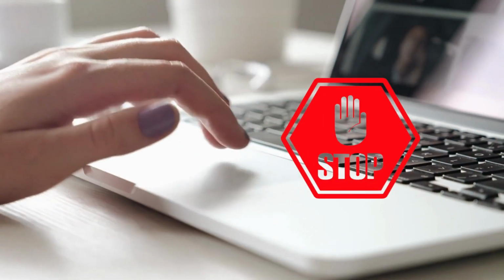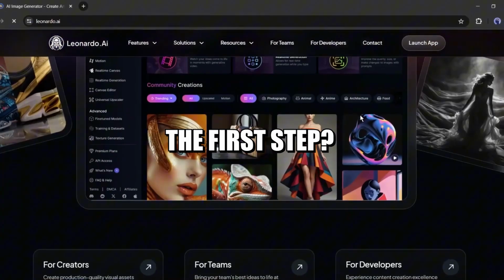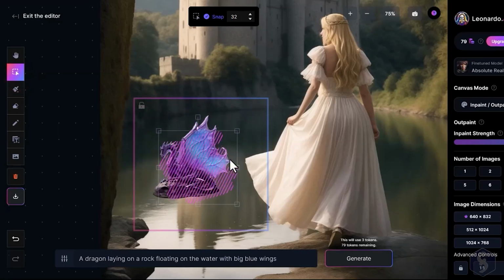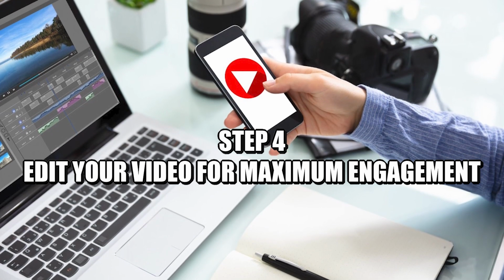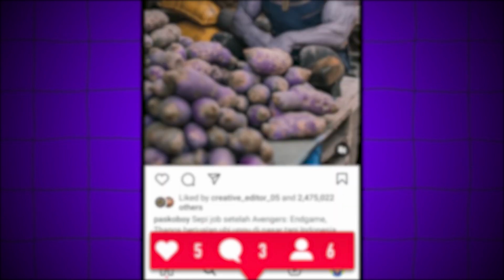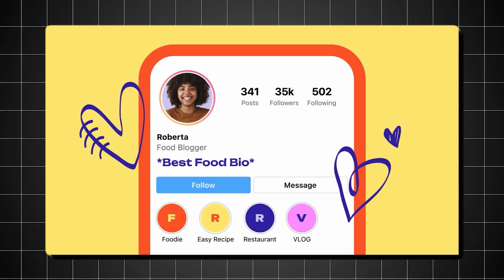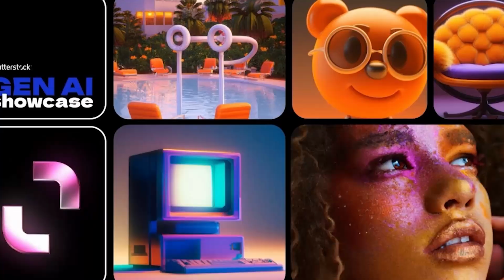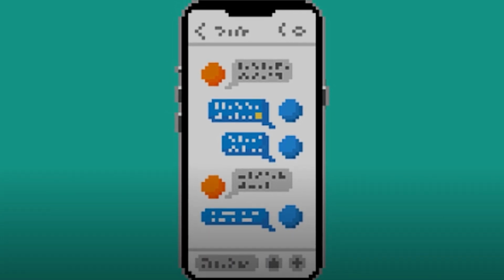Generate Viral AI Videos & Monetize Like a Pro! Step by Step Guide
Want to make viral AI-powered videos that captivate audiences and make money online? You’re in the right place! In this video, we’ll reveal game-changing websites that help you create eye-catching animations, stunning AI characters, and highly engaging content without spending hours in editing.
Just Imagine this! You generate unique characters using Leonardo AI, bring them to life with LumaLabs AI, and then edit your video for maximum engagement using powerful tools. But that’s not all! we’ll also cover how to post, monetize, and turn your AI videos into a full-time income stream! You'll also learn how to Edit Your Video for Maximum Engagement that hook viewers and keep them watching!
Post & Monetize Your AI Video! Earn revenue through ads, brand deals, and digital products.
Monetization Strategy That Works – Learn how to make passive income from AI videos.
Merch & Digital Products – Sell custom AI-generated merch & digital downloads.
Ready to go viral? Don’t miss out on these secret tools and strategies.

Join my Telegram community to download the prompt template and get support in growing your own AI-powered business!